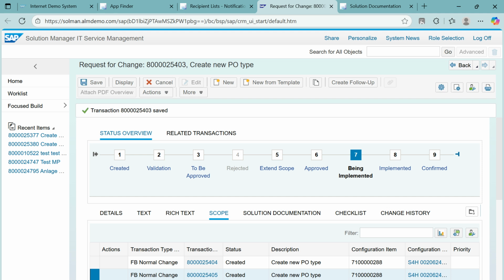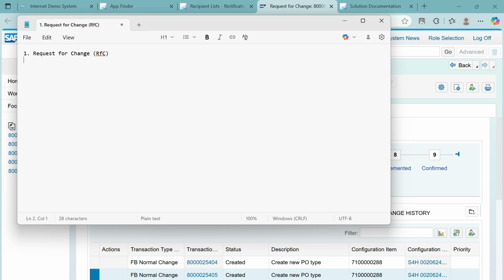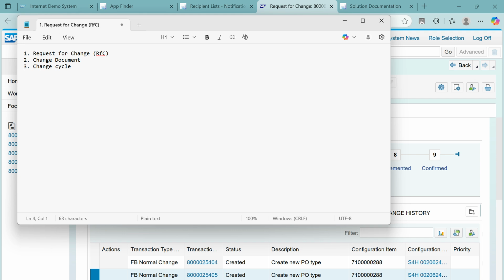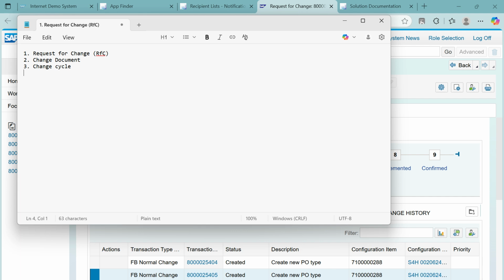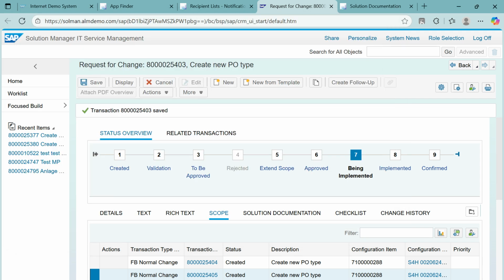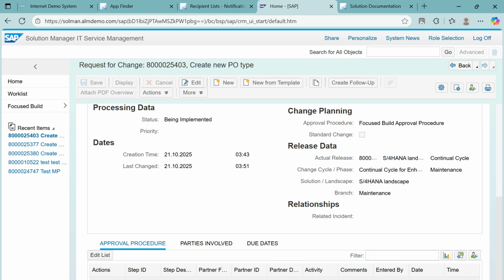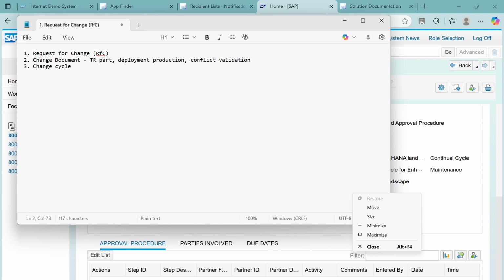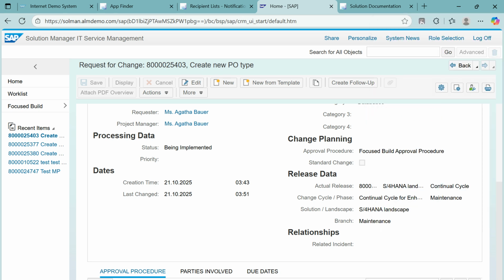10-Change request management: Terms and definitions (Solman CRM)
In this session, SAP SD AND ABAP LEAGUE SUPPORT Raj is going to discuss about
10-Change request management: Terms and definitions (Solman CRM)